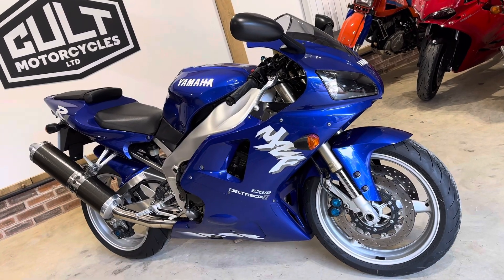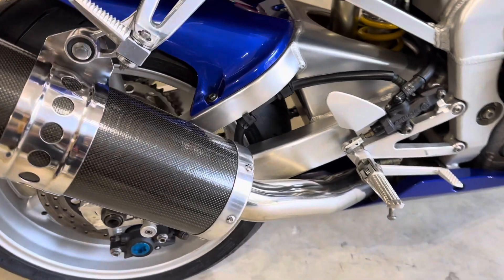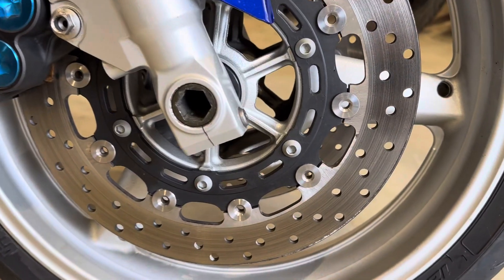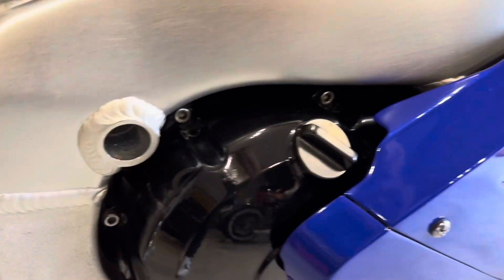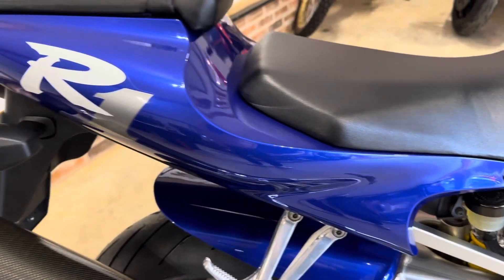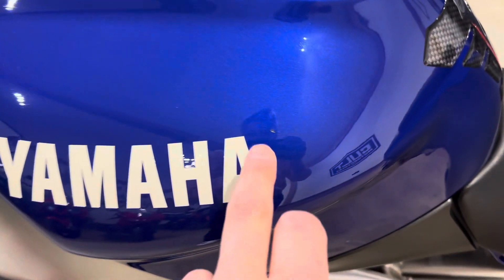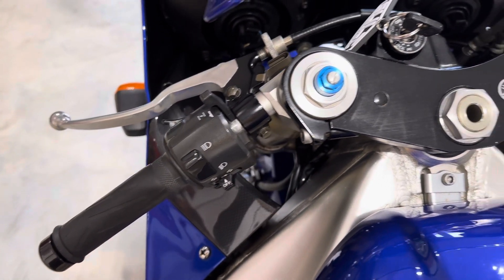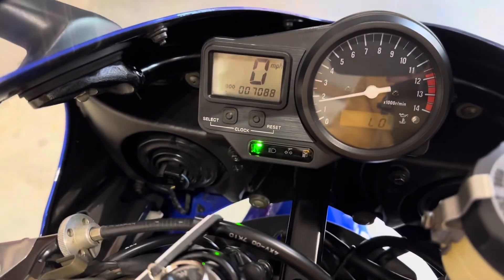1998 Yamaha R1 4XV walk around